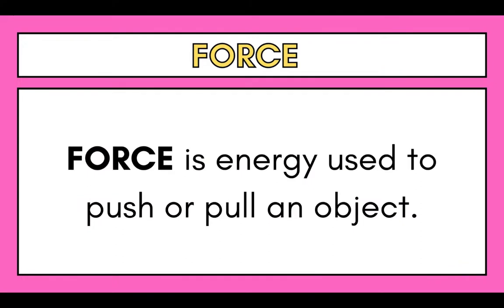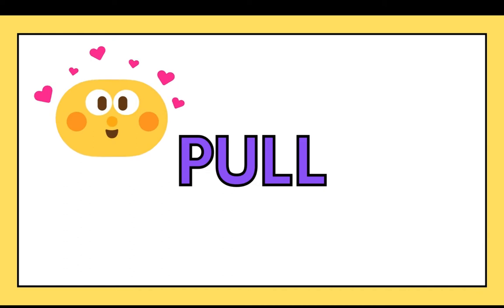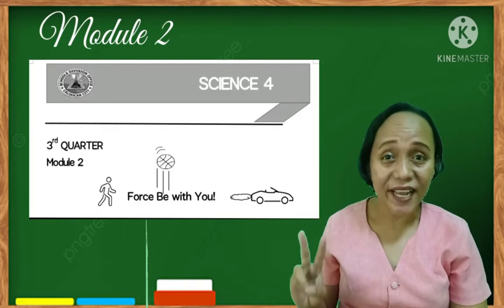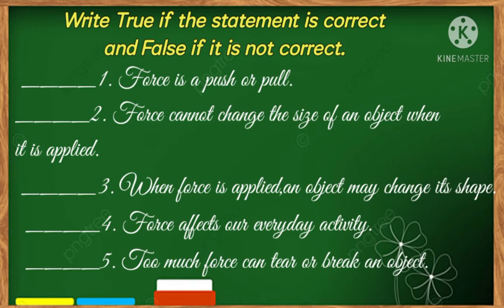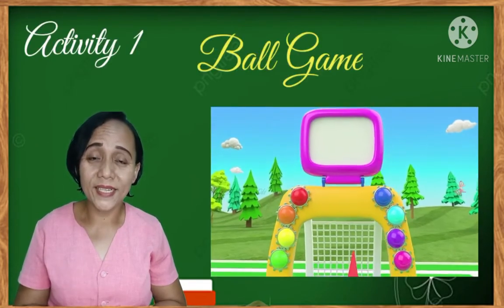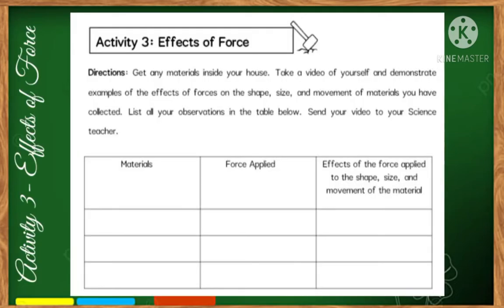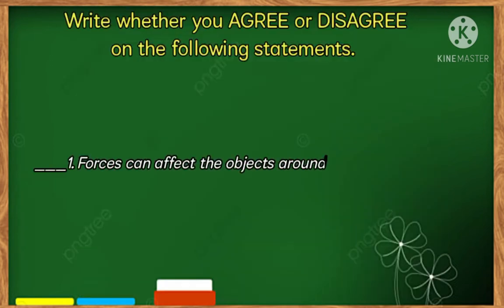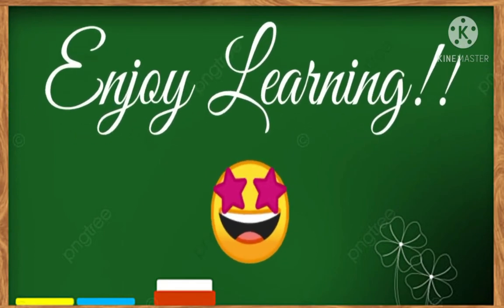SCIENCE4 Quarter2 Wk2 -"FORCE"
Explain the effects of force when applied to an object. (S4FE-IIIa-1)
This module was specially designed to help you understand and apply the
lesson objectives.